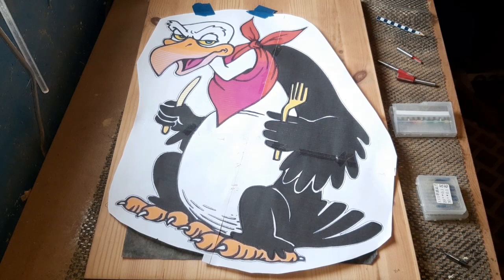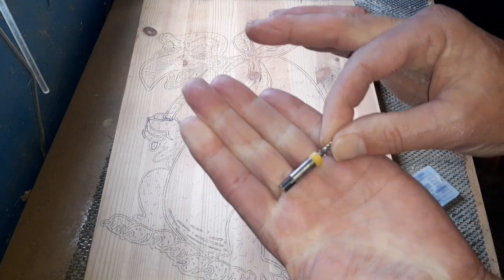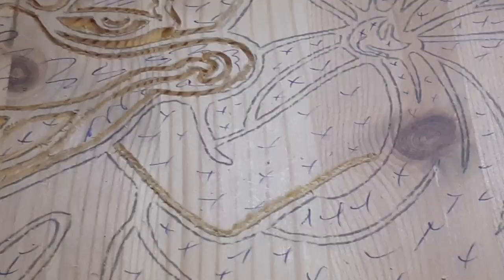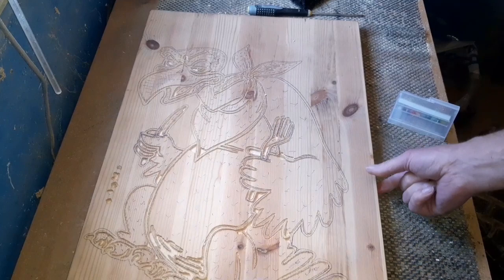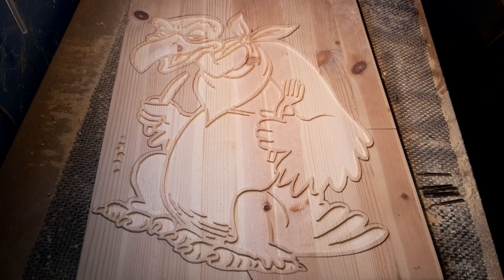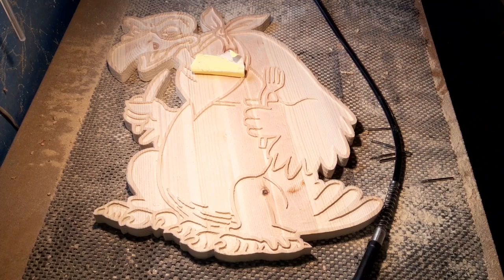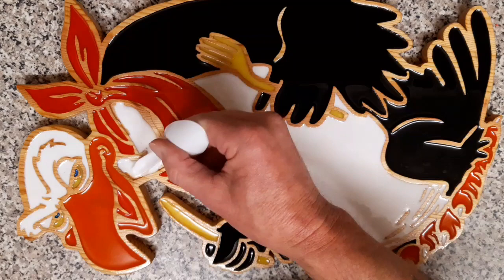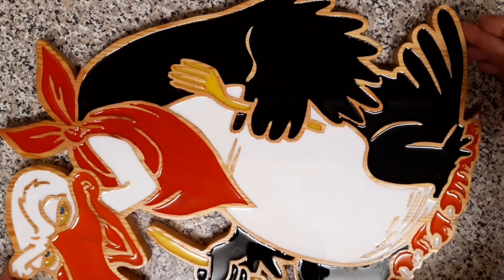Hungry Vulture routed out on recycled pine and inlayed with resin..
18"x13" routed out on recycled pine using cnc bits for the lines and end milling bits for the clear out...inlayed with resin mixed with acrylic paints
cnc bits..
end milling bits..
adapter reducer collet..
straight flush bits..
engraving bits..